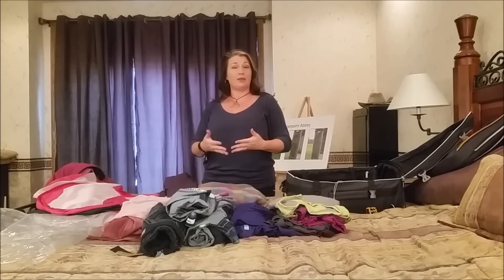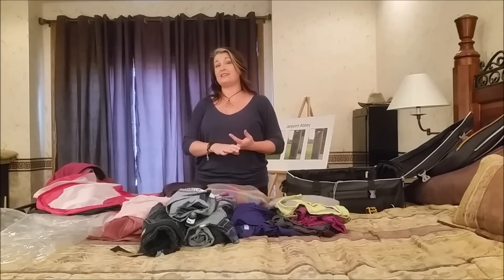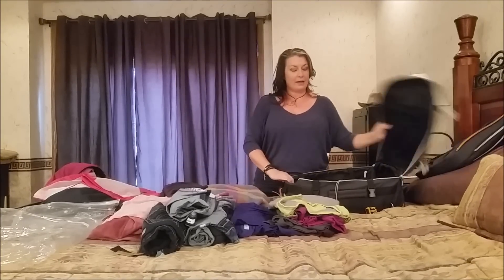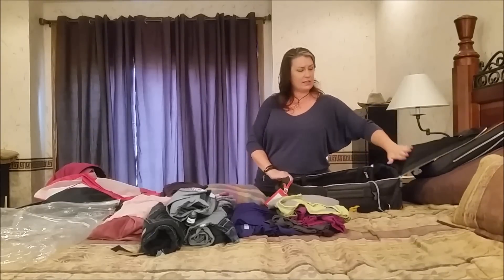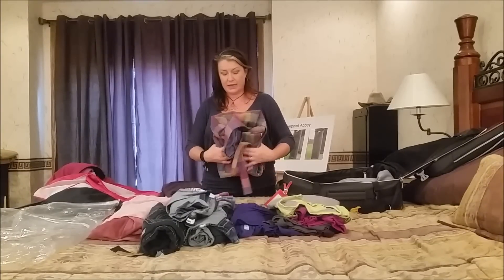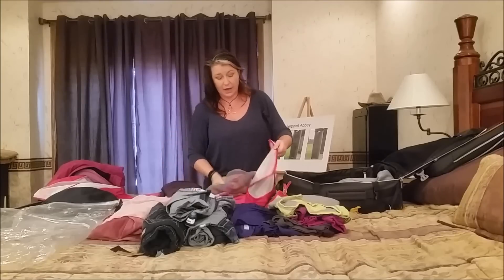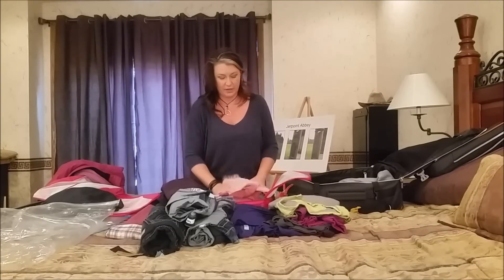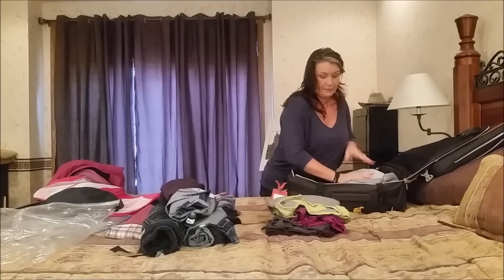Packing Cubes vs Space Bags : Which is Better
As a rather frequent traveler, I have used both packing cubes and space bags. But I wanted to see which worked better. So I packed the same items into the same suitcase using packing cubes, then space bags, as well as a mixture of both.

I was surprised by the results.